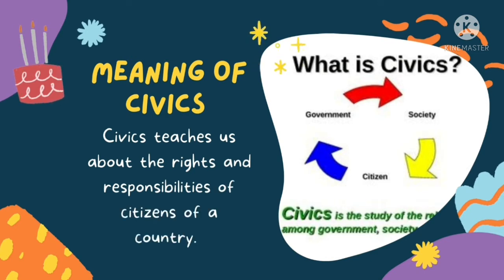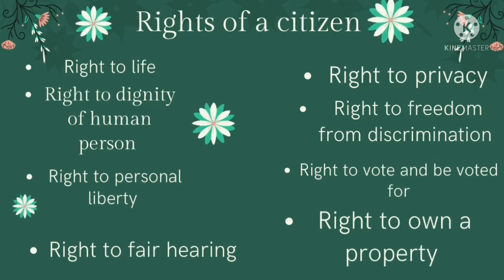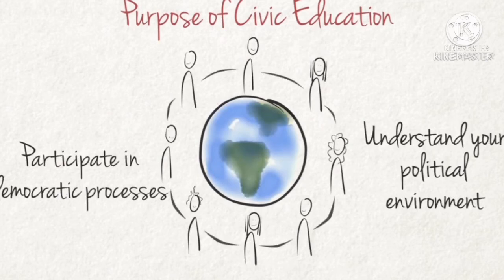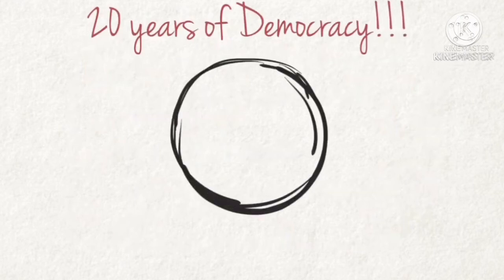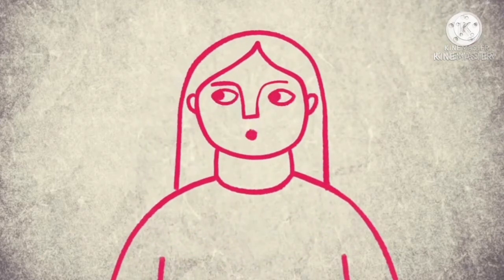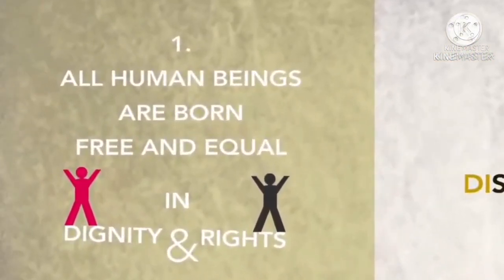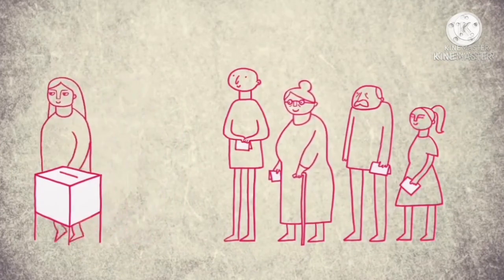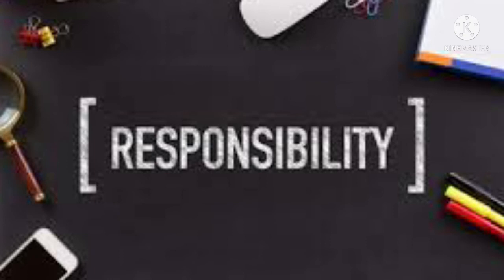INTRODUCTION TO CIVICS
Rights and Responsibilities of Citizens